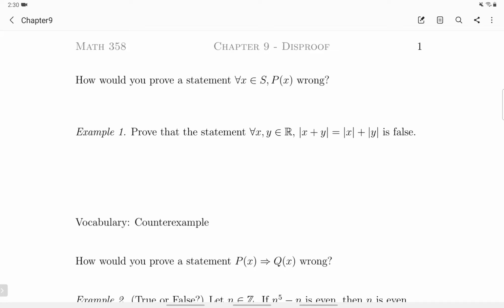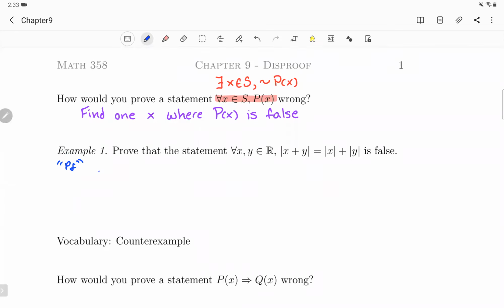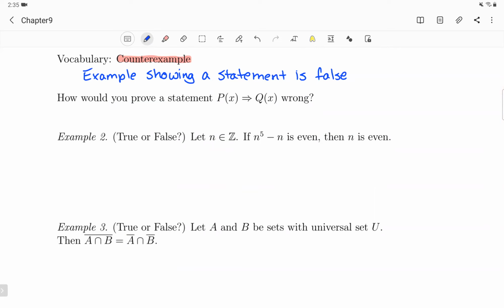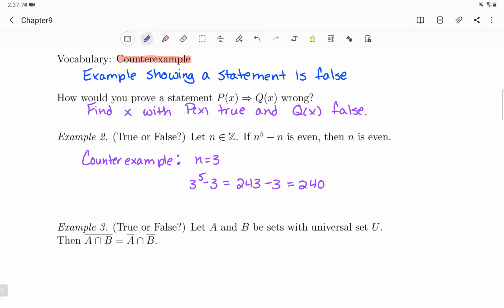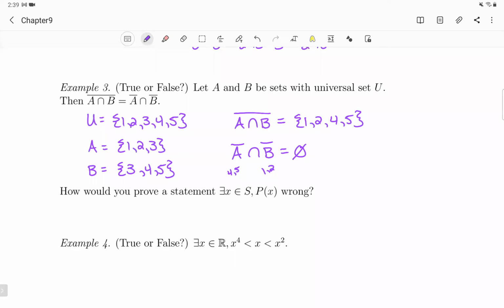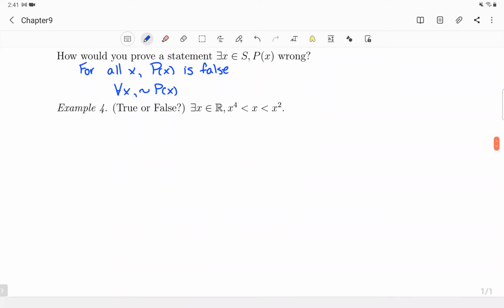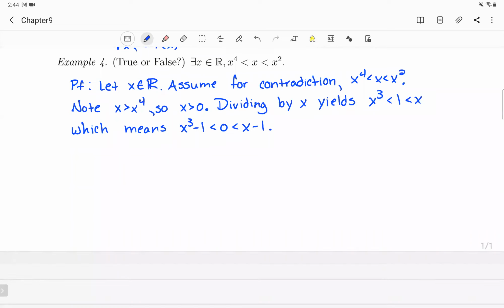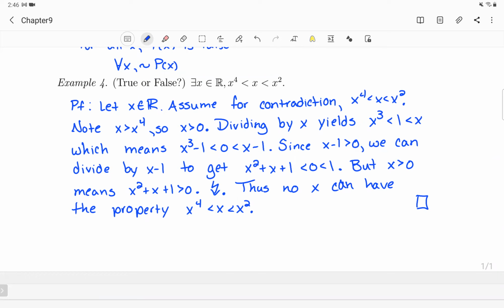Counterexamples and Disproof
How to disprove universal statements, conditional statements, and existence statements.

Book is Book of Proof by Richard Hammack